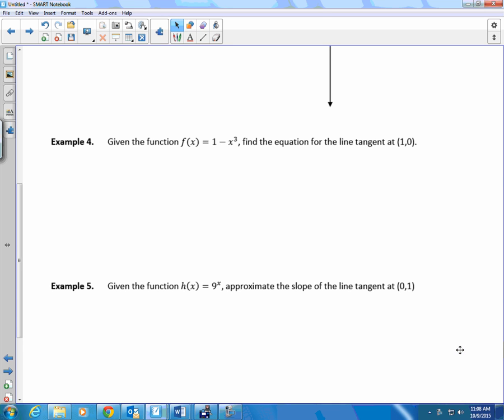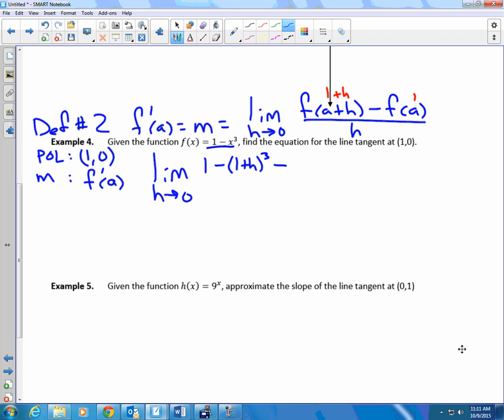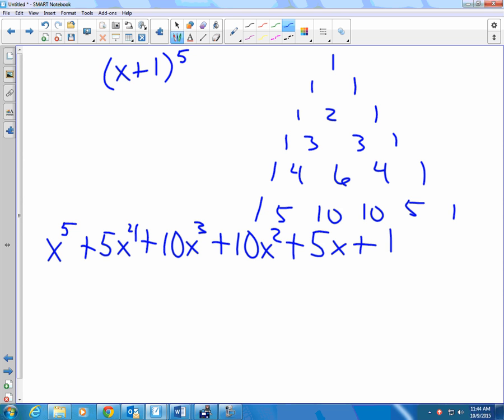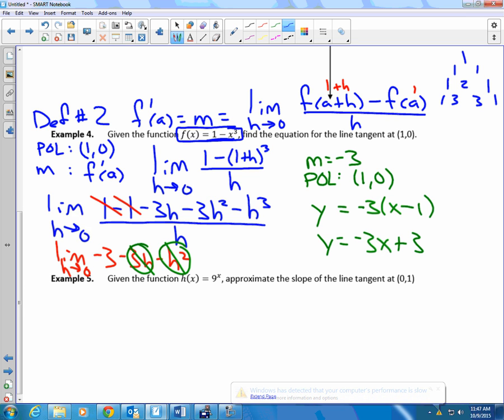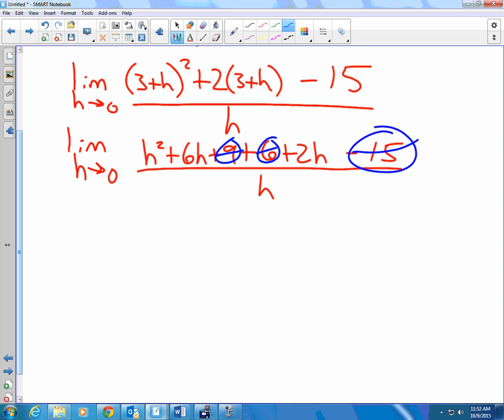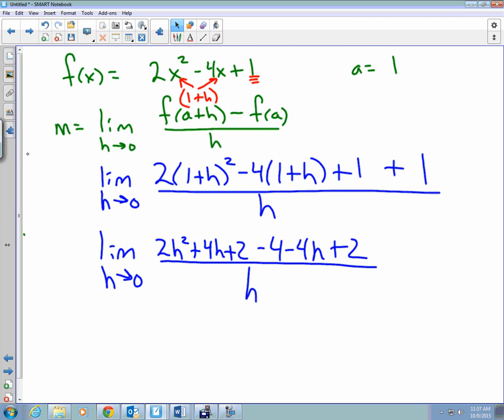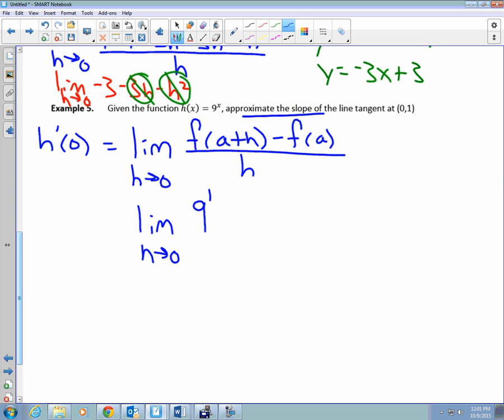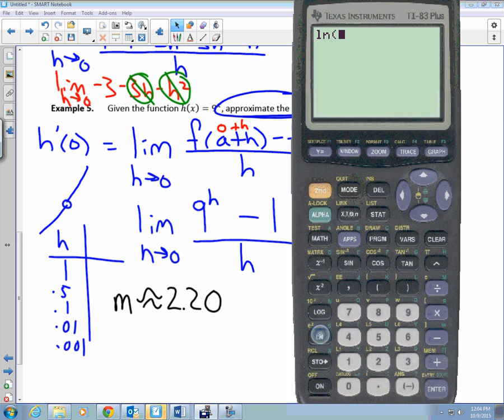Calculus Unit 3.1 Notes Definition of the Derivative 2015